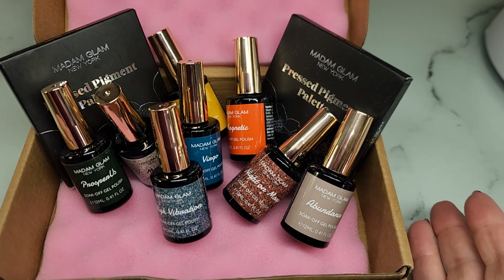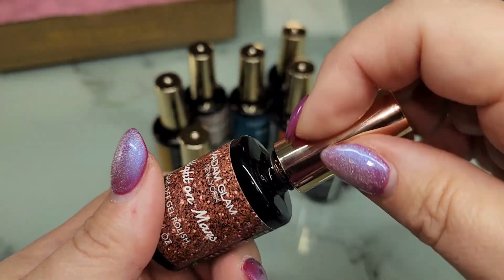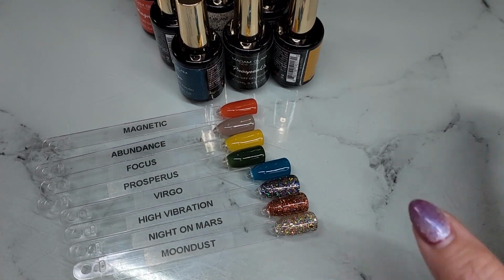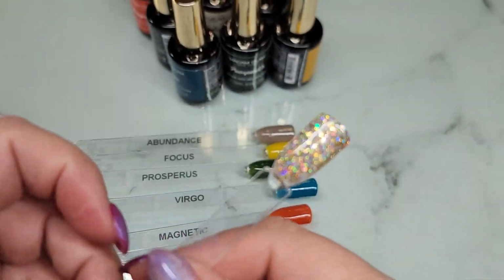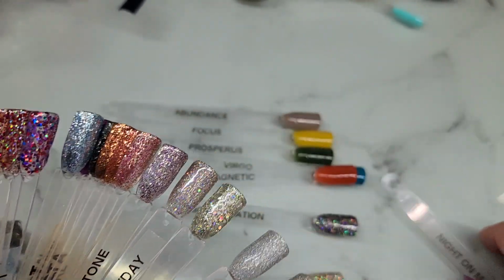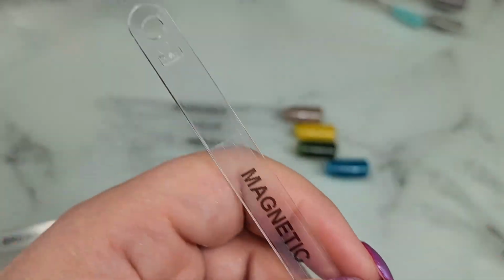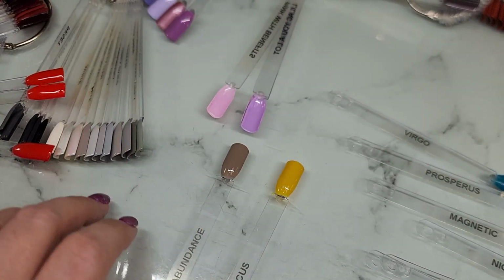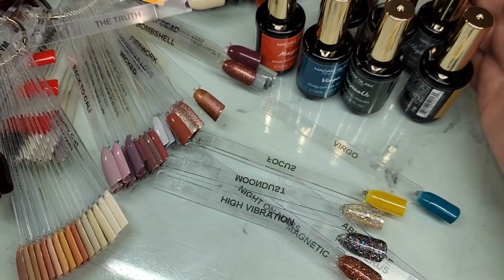Madam Glam House of Change Collection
💅🏻 Twinkled T Nail art brushes and more...

-- 200 pcs Clear Tips Nail Art Display Tips